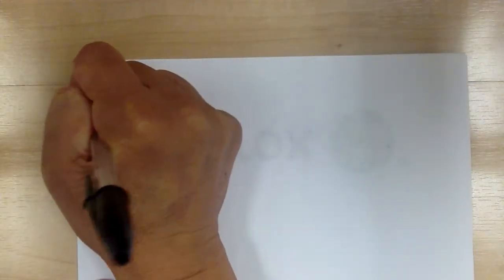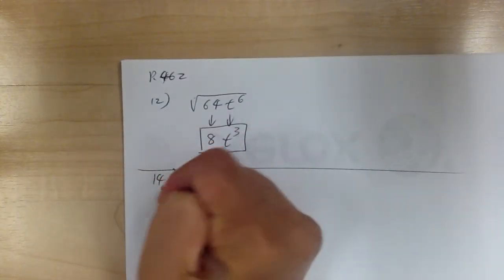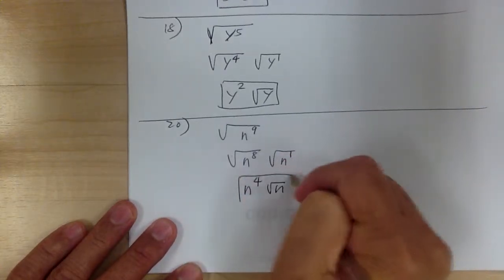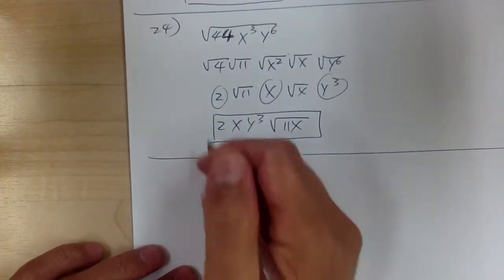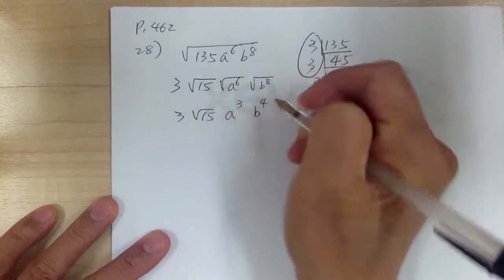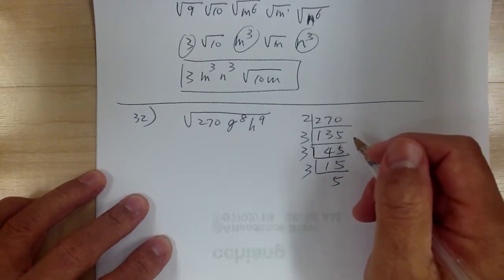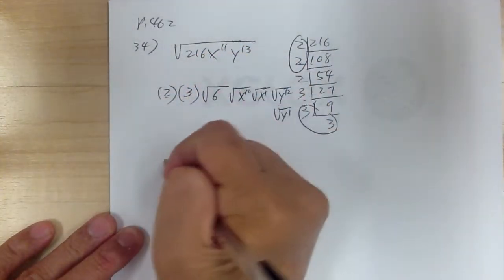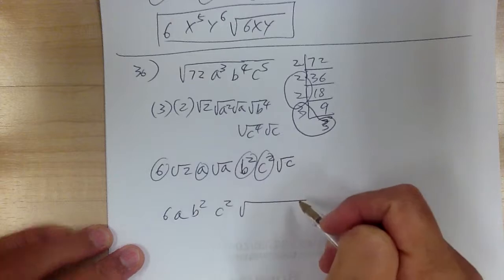Algebra 1 p.462 evens